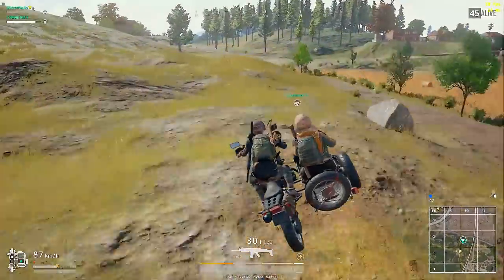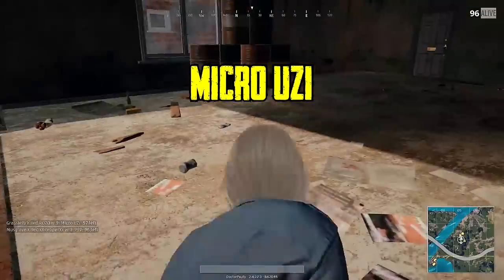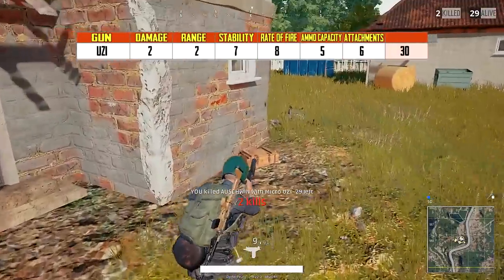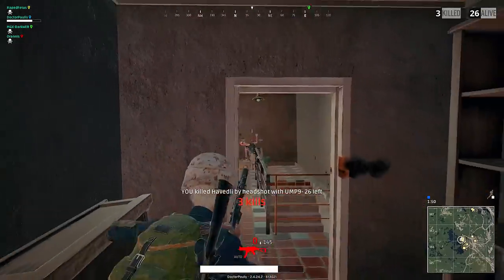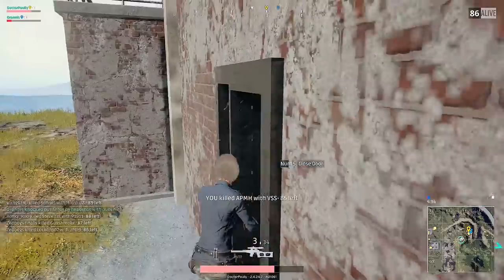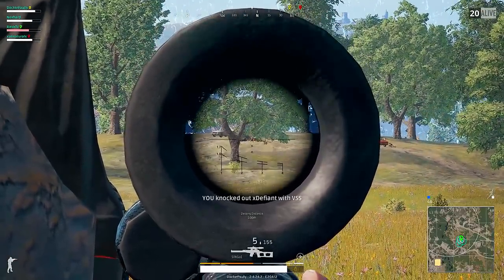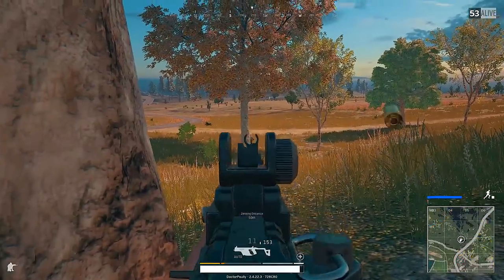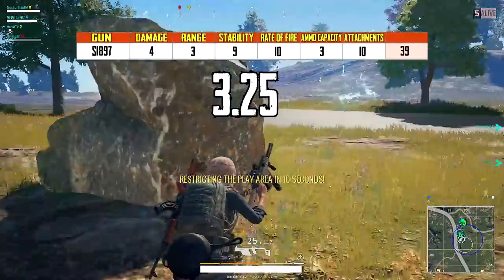BATTLEGROUNDS SMG GUIDE! PUBG GUN GUIDE! TrainingGrounds Episode 3!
Sorry for taking so long on these next few videos, i really wanted to go into through details about all the guns in the game for all the new comers out there. Hope this helps you with your selection of guns!
0:41 Uzi Guide
2:09 UMP Guide
3:38 VSS Guide
5:32 Vector Guide
7:20 Tommy Gun Guide

►SUPPORT◄
You can support me directly by purchasing something from the dp store & even if you dont ty for checking out my channel.